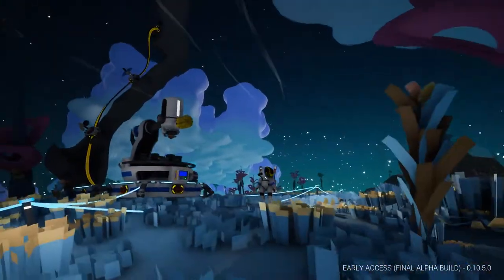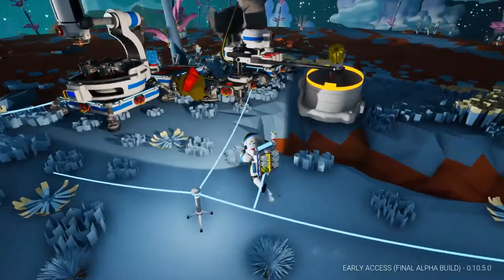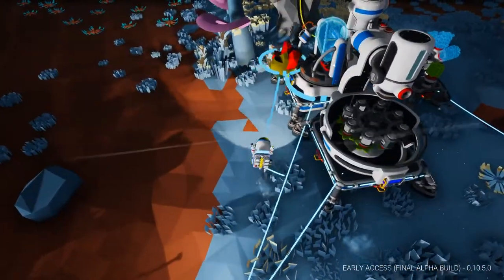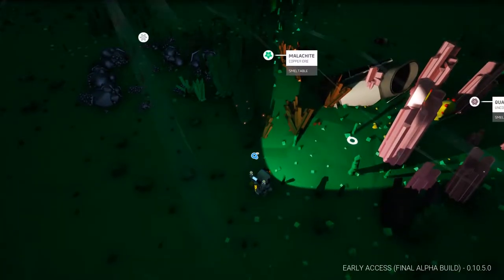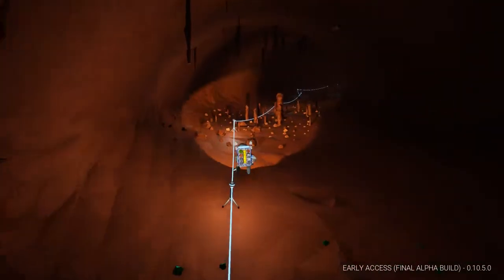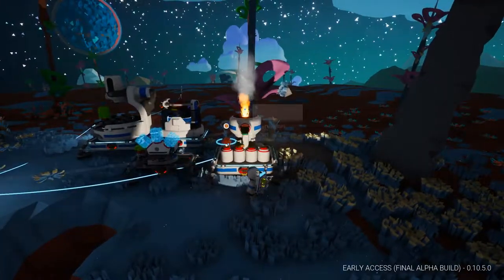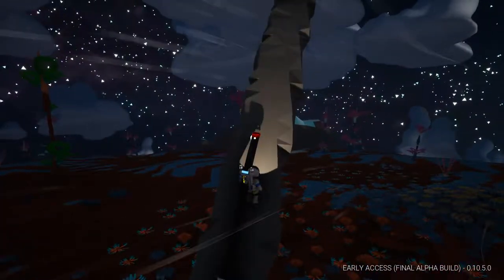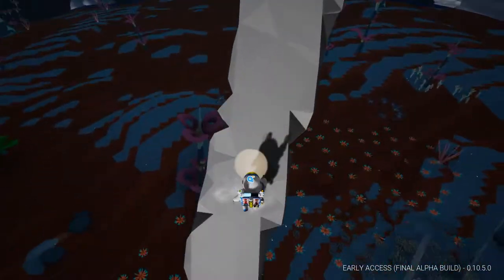Extending the Solar Tower! (Astroneer S3 E4)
In this episode I discovered a new cave system, extended the solar tower, and got a research chamber.

Gathering 2, Exploration 4, Exploration 5, Mineral Music, Building, Exploration 3, Exploration 6, and Trailer Track by Rutger Zuydervelt (Machinefabriek)